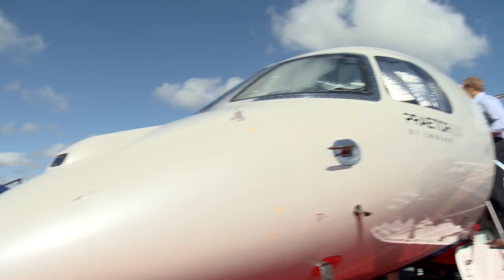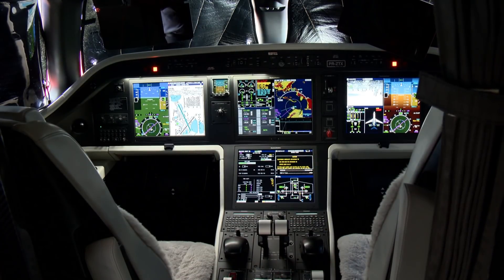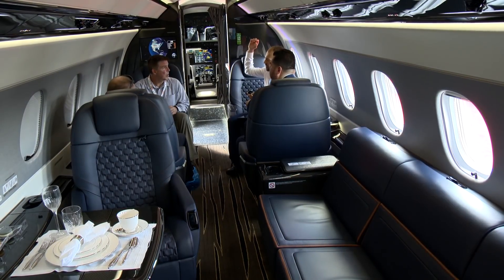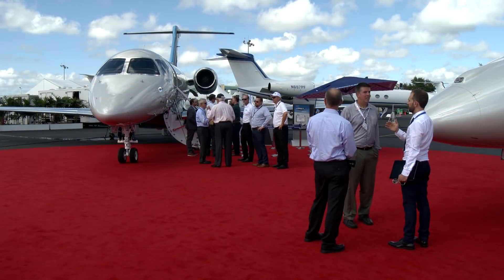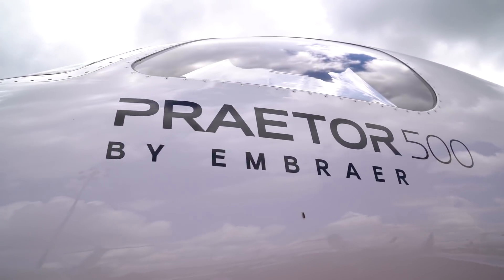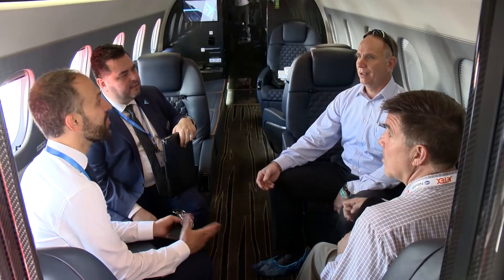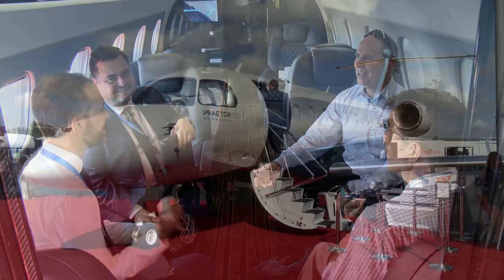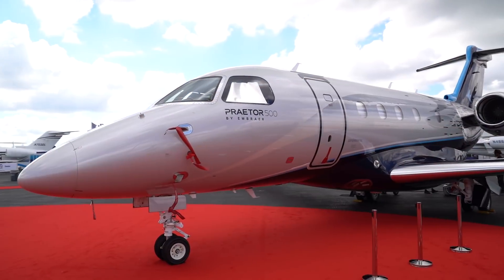Embraer Unveils Praetor 500 and 600 at NBAA-BACE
Advertorial: On the eve of NBAA-BACE, Embraer made a surprise announcement and revealed two new aircraft, the Praetor 500 and 600. Hear Michael Amalfitano, president and CEO of Embraer Executive Jets, explain just what makes these aircraft so innovative – bringing large cabin technology, performance and range to the midsize and super-midsize category.